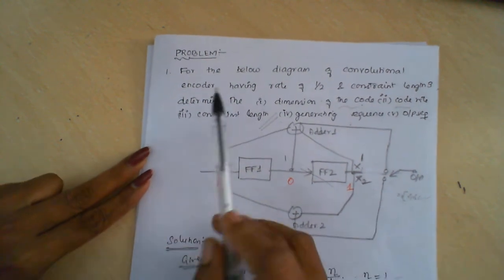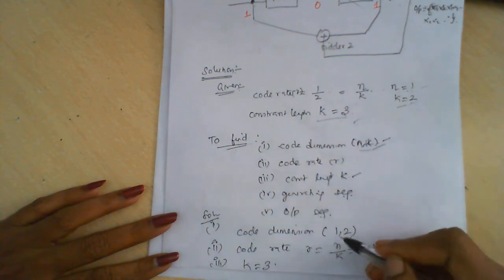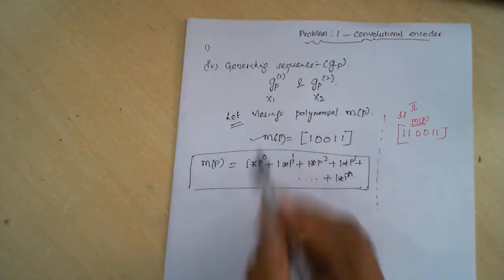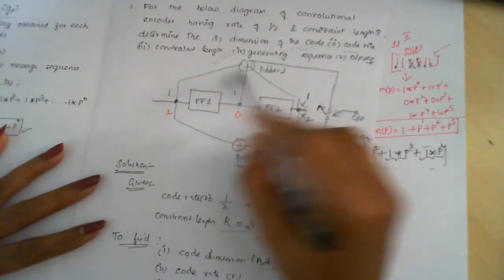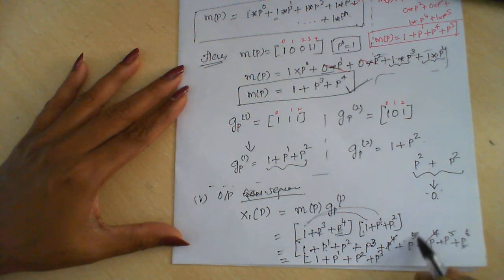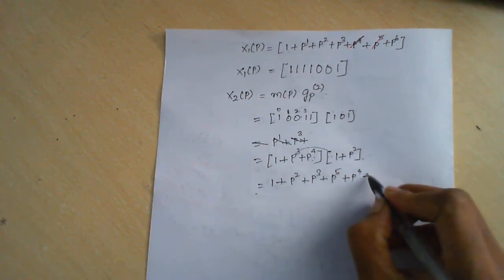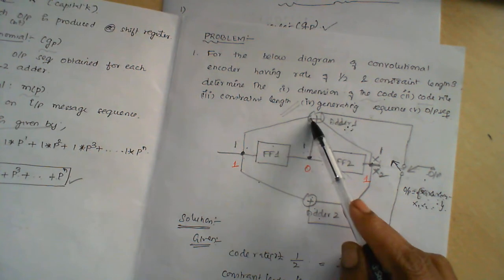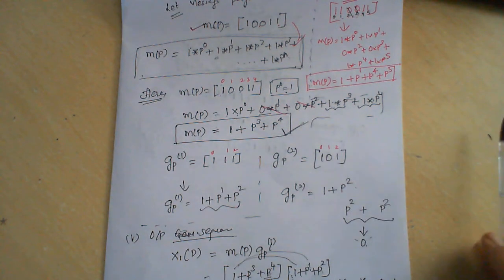Convolutional Coder : PROBLEM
This video explains about Convolutional (en)coder problem step by step